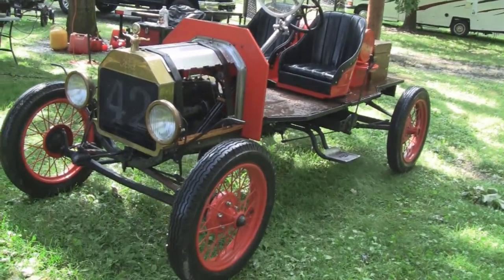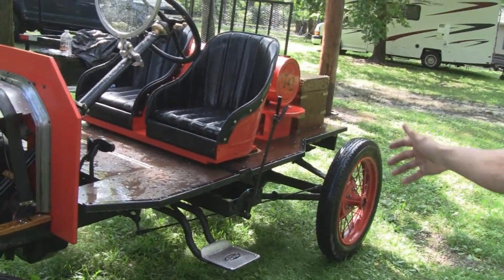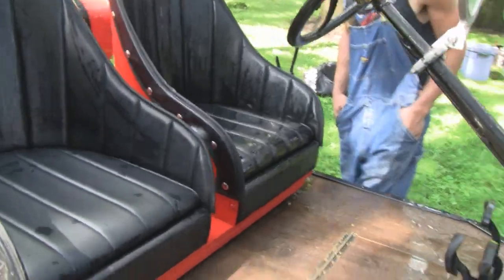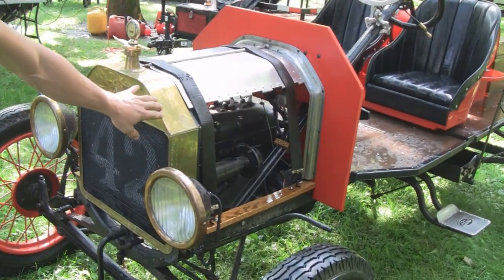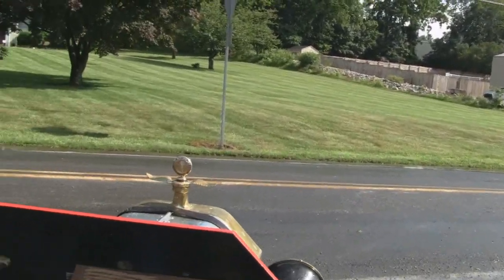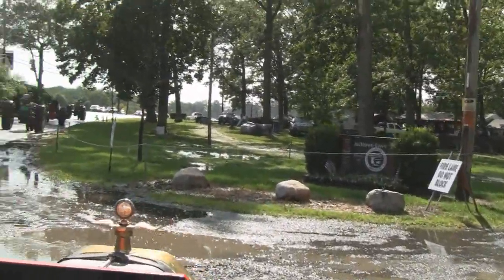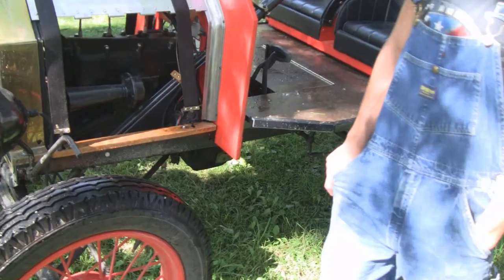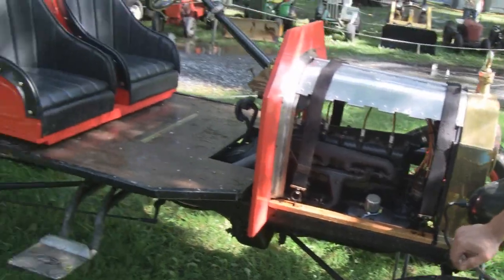CRUISIN" in 1926 MODEL T SPEEDSTER RACE CAR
Today our Buddy Jonathan takes us for a Cruise in his 1926 Model T Speedster right after a torrential downpour

Paid Associate Links:

Some tools and products used on some of our projects
Surface Conditioning Disc
Strip Disc 4½"
Black Hawk 36 Grit Grinding Disc
Walter Grinding Disc
LED Light pack
Markal Silver Streak Pen
Center Punch
E6000 Glue
Barge Contact Cement
Fisher Space Pen
3M Black Strip Calk
3M Ribbon Sealer